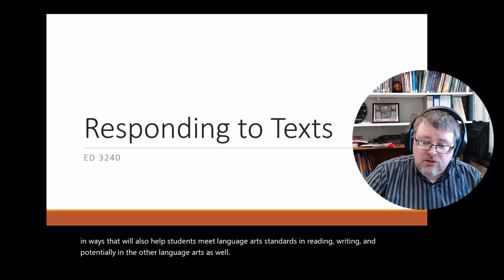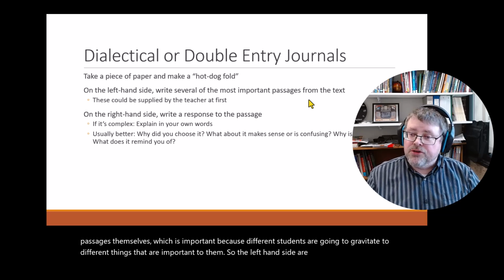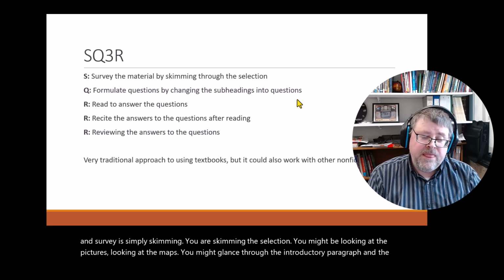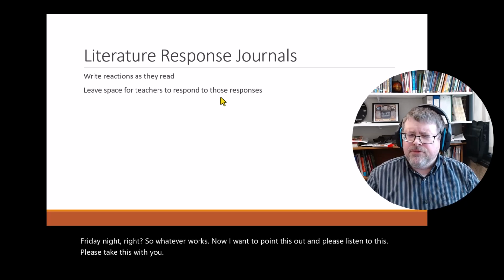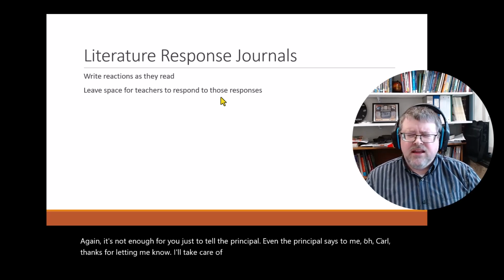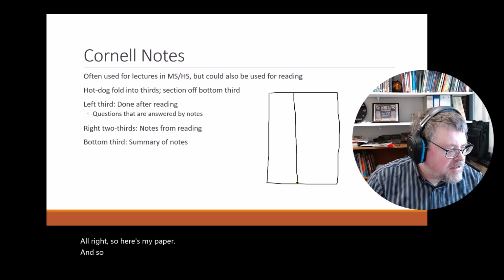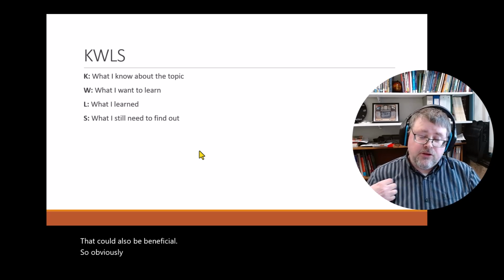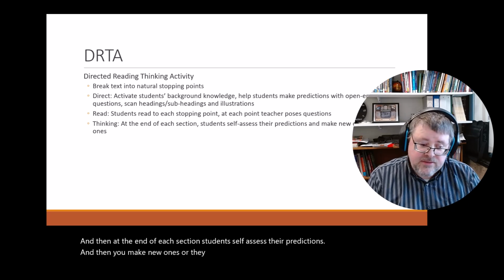Responding to Texts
Various techniques for students to respond to print or, in some cases, other formats of texts.